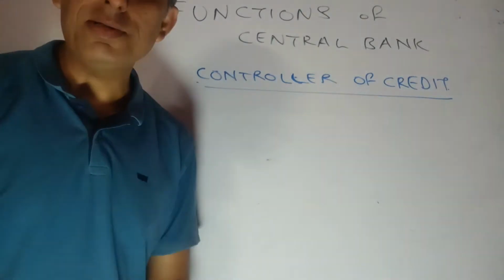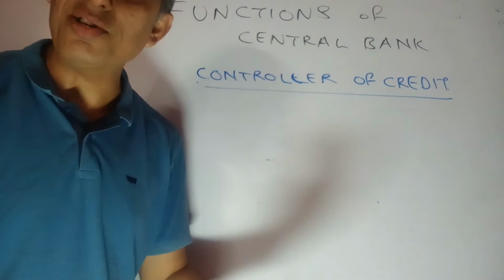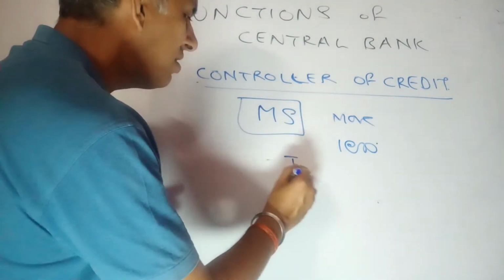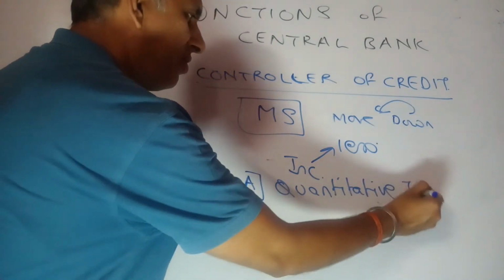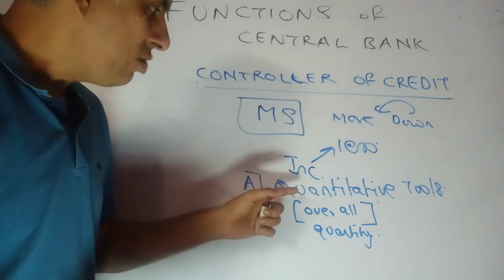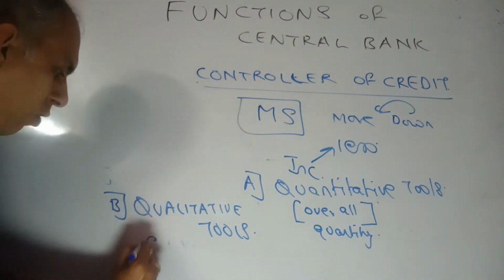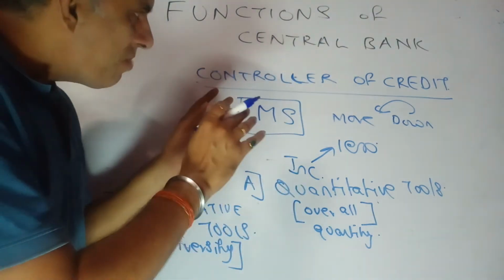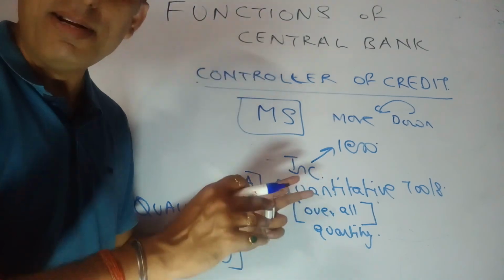Controller of credit function of RBI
Functions of Central Bank